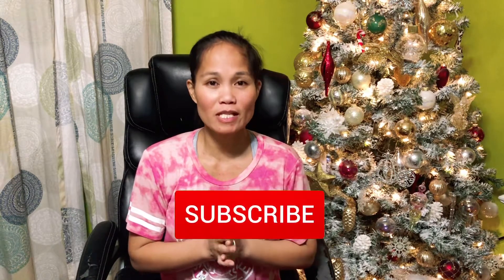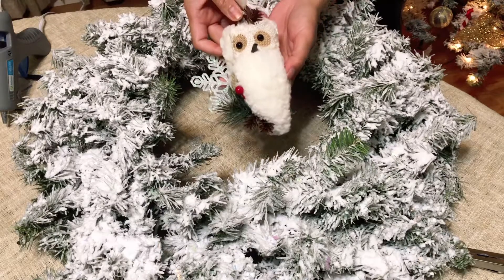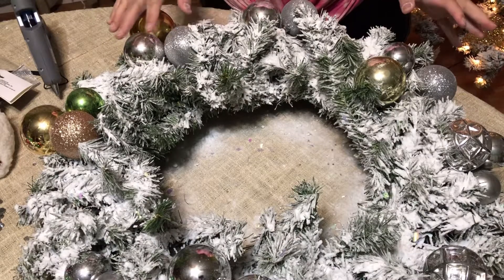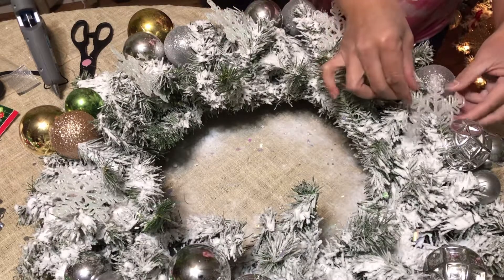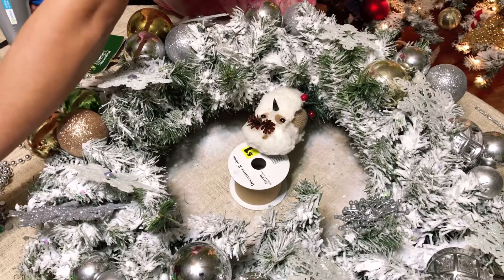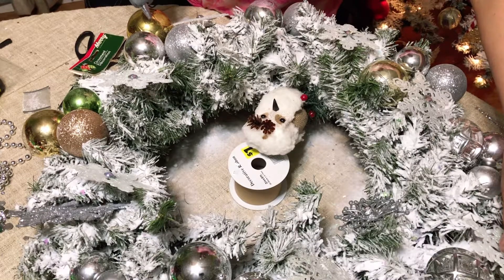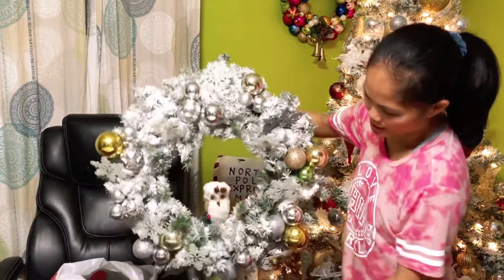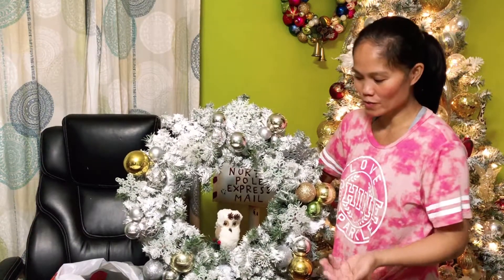DIY Flocked Wreath | How To Decorate Wreath | Snowy Glam Wreath | Decorate with Me | White Wreath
DIY Flocked Wreath | How To Decorate Wreath | Snowy Glam Wreath | Decorate with Me | Christmas Decor

In today's video, I will be sharing with you how to decorate the wreath.  If you remember from my previous video.  This is the wreath that I flocked together with the Christmas tree.  Today, I will be adding decorations and make this wreath pretty.  I bought this wreath from the Thrift Store a long long time ago and finally decided to give this a different look.  I am trying to get the Snowy Glam Wreath to look.  Most of the ornaments that you see on this wreath are from the thrift store, the owl is from the Dollar Tree. Have fun watching this video everyone.

Camera: iPhone X
Video Editing: KineMaster
Music From: KineMaster
Intro & Font: Phonto

2.  "Its fair use" No copyright is claimed and to the extent that material may appear to be infringed, I assert that such alleged infringement is permissible under U.S. and Philippine copyright law. If you believe material has been used in an unauthorized manner, please contact the poster.
3. This Video is not associated with any company or products mentioned in the video.